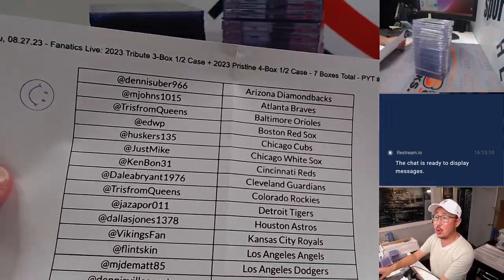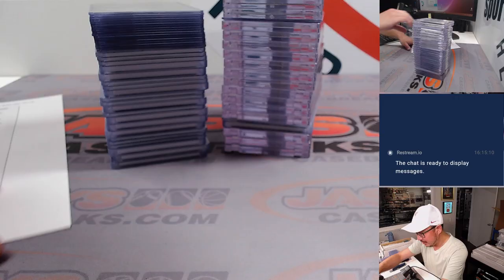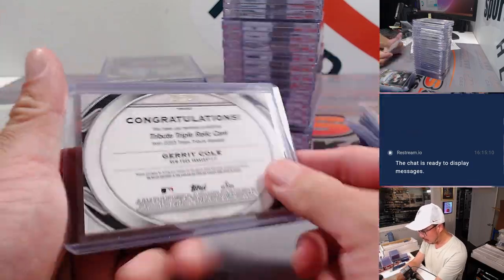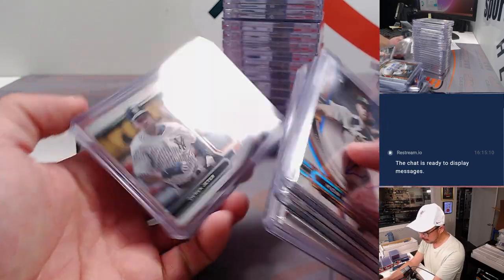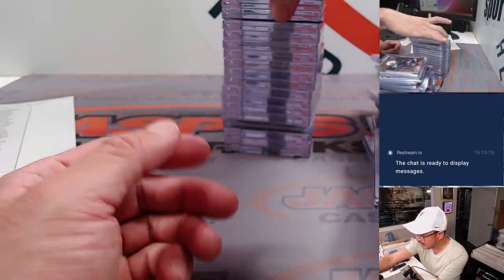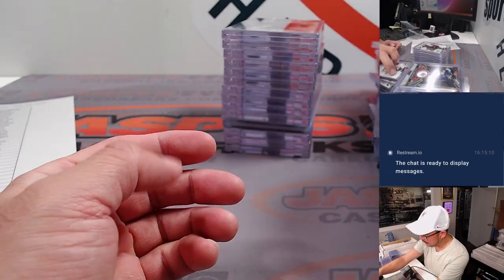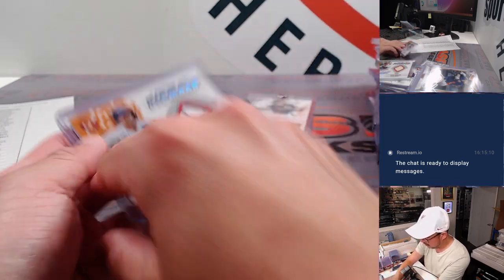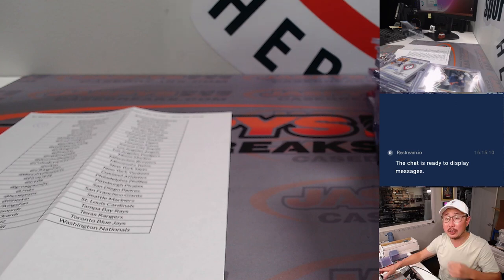RECAP --Su, 08.27.23 - Fanatics Live: 2023 Tribute 3-Box + 2023 Pristine 4-Box - PYT #2